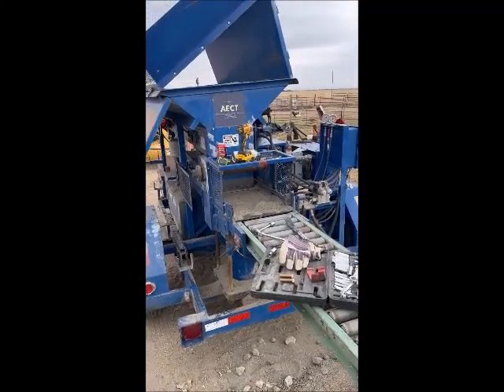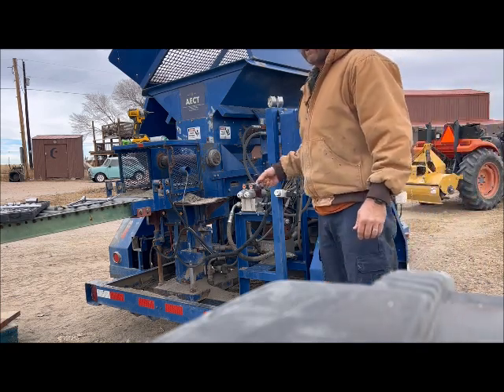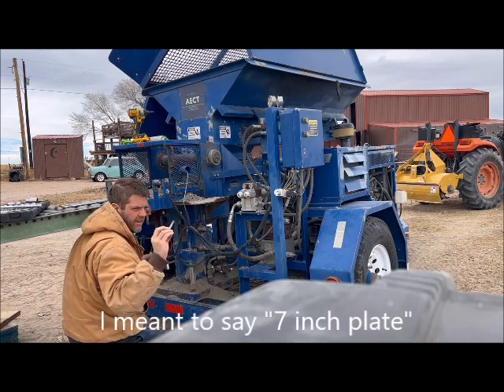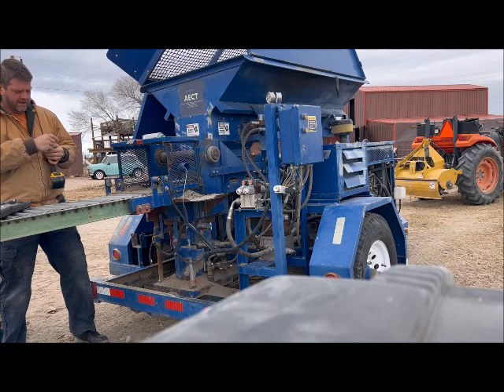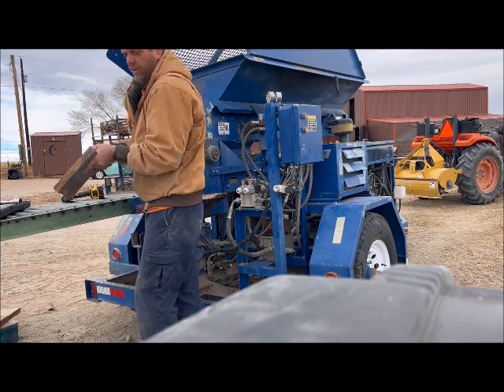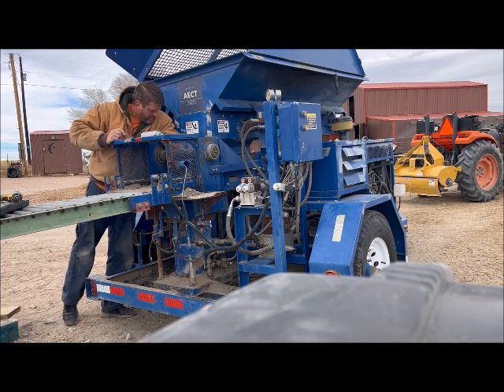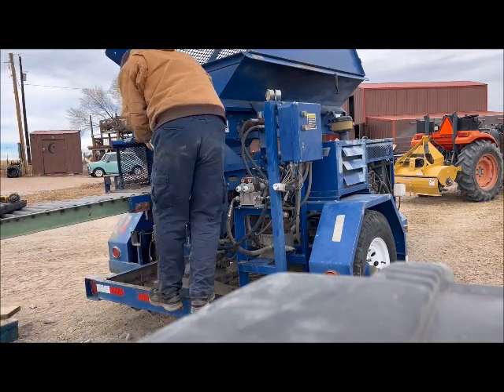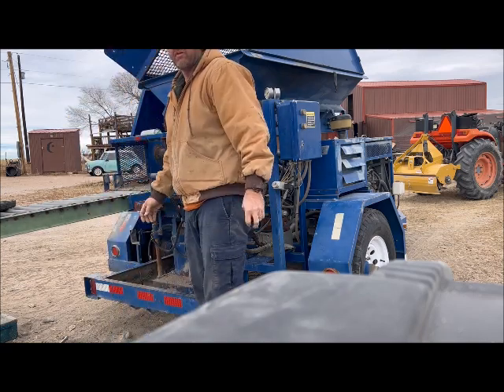Swapping out the 8" x 14" press plate for the 7" x 14" press plate on an AECT 3500 CEB machine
In this video, I show how to switch out a plate set on an AECT 3500 compressed earth block machine. The 3500 can produce 10" x 14", 8" x 14", and 7" x 14" CEBs, depending on your design requirements.